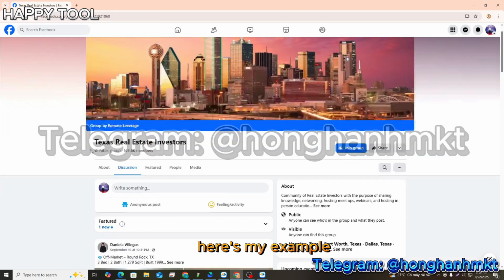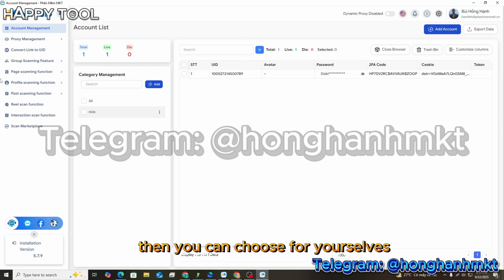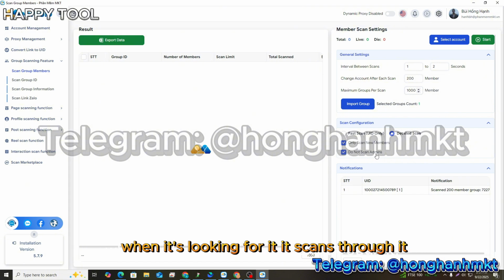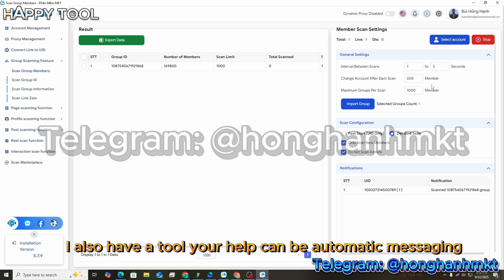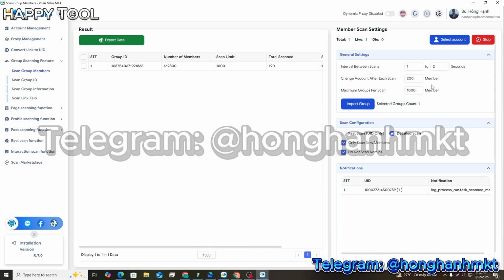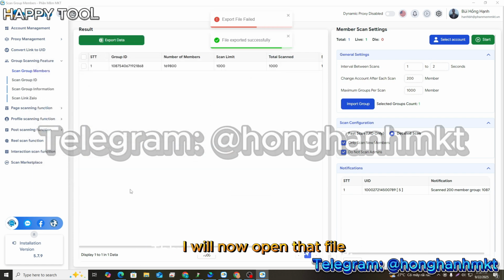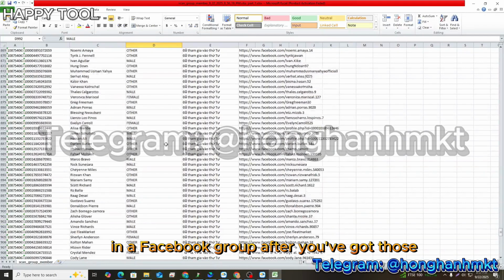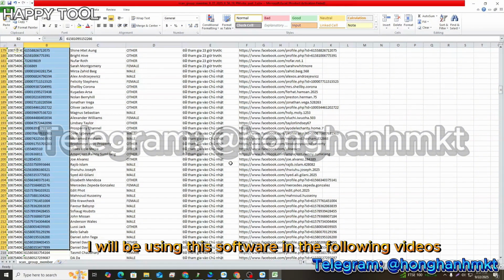Scrape Unlimited Leads From Facebook Groups | 2025’s Newest Facebook Group Member-Scraping Software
Unlock the power of Scrape Unlimited Leads From Facebook Groups with our 2025’s Newest Facebook Group Member-Scraping Software. 🚀 This advanced tool helps you collect targeted leads quickly, save time, and grow your business faster than ever.

🔥 Key Features:

Extract unlimited member data from any Facebook group

Save leads in an easy-to-use format (CSV/Excel)

Boost your sales and marketing campaigns instantly

Whether you’re in digital marketing, e-commerce, real estate, or any business needing quality leads, this software is your ultimate growth hack in 2025.

👉 Don’t miss out! Start generating unlimited leads from Facebook groups today.